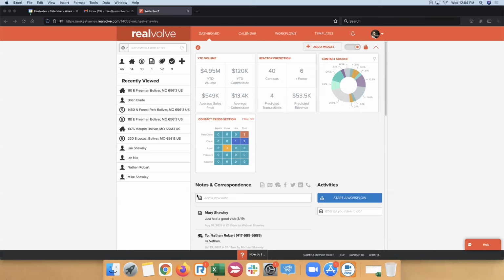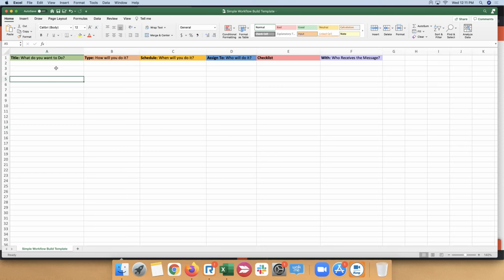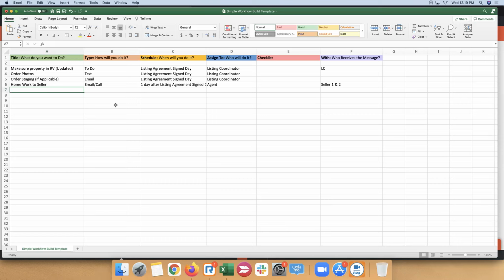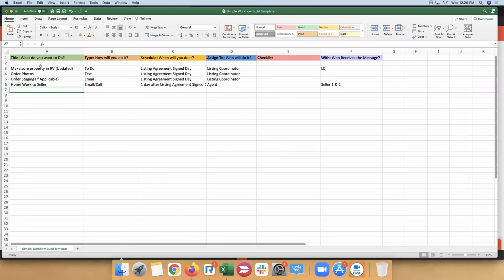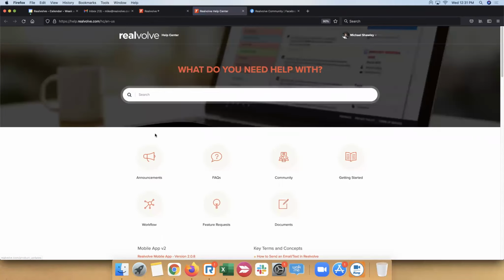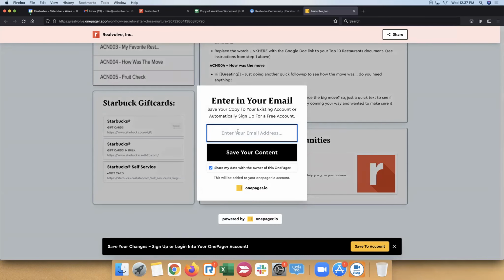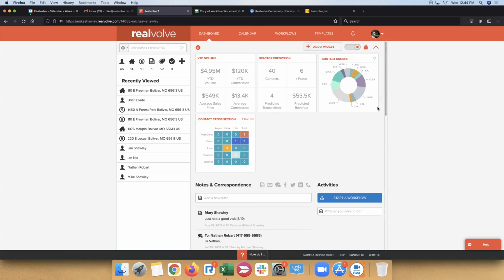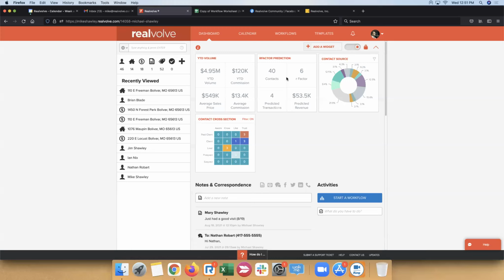Realvolve Office Hours | Planning Workflows